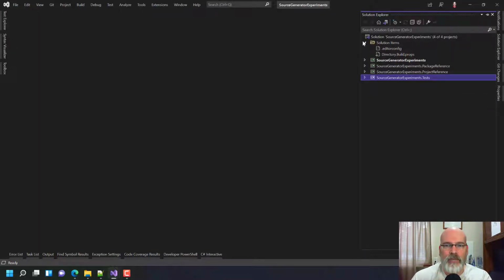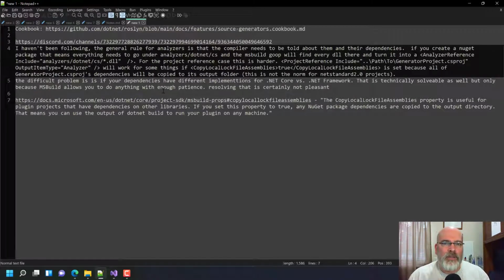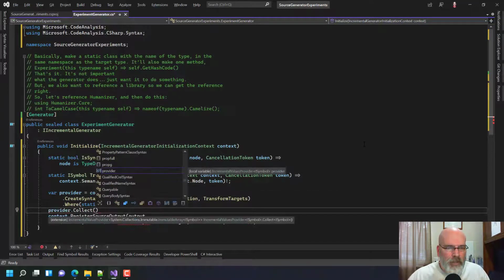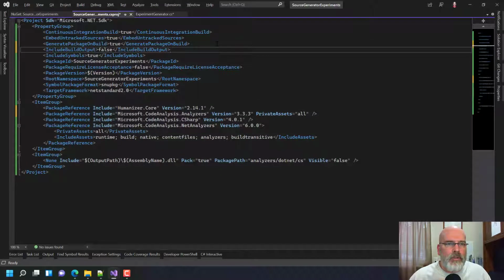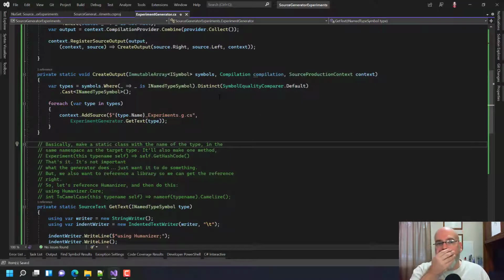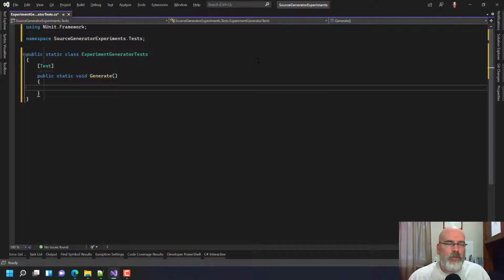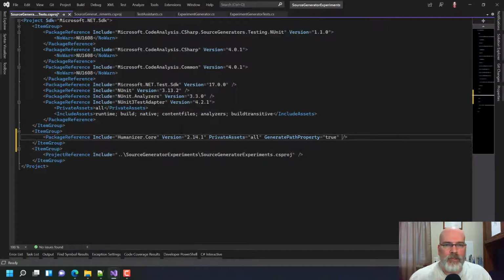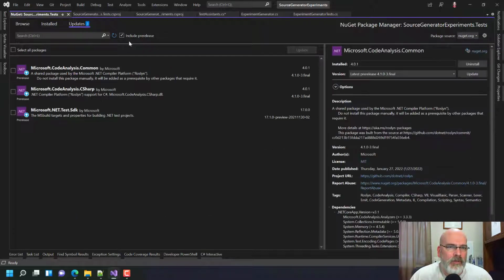FreeCodeSession - Episode 352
In this episode, I start working on a library for Roslyn utilities, I lament about using libraries in analyzers and generators, I copy and paste code, I forget the key binding to navigate code via Pascal casing rules, and I get frustrated with package references.